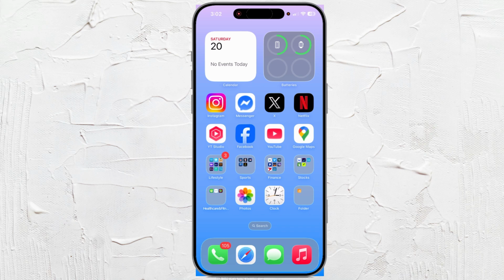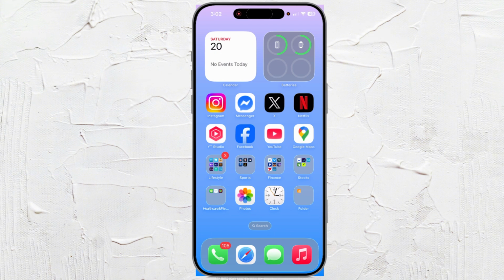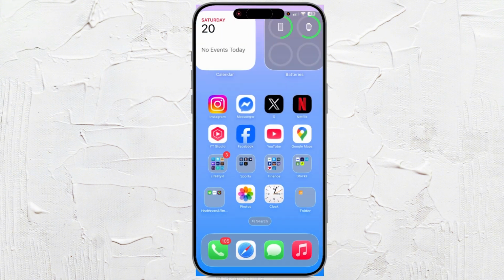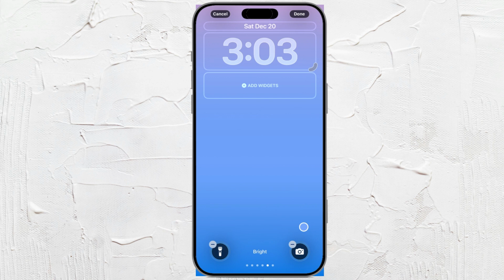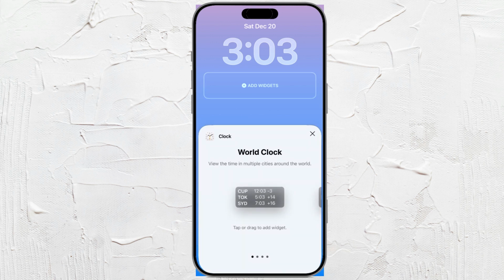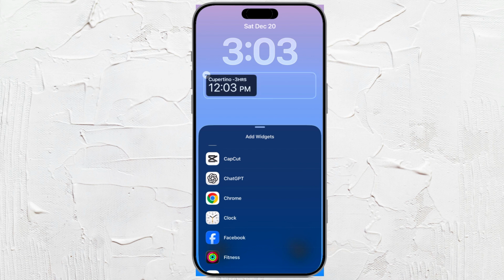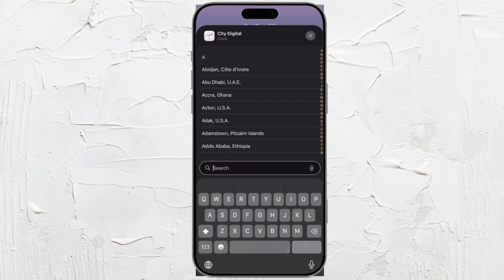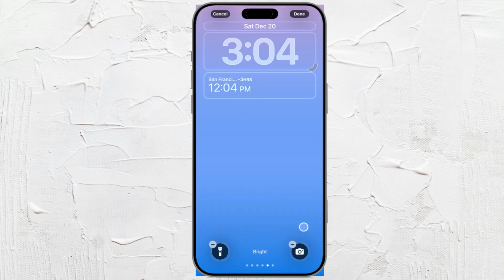How To Add Dual Clock Widget to iPhone Lock Screen - Step by Step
In this video we show you How to add dual clock widget to iPhone Lock Screen.